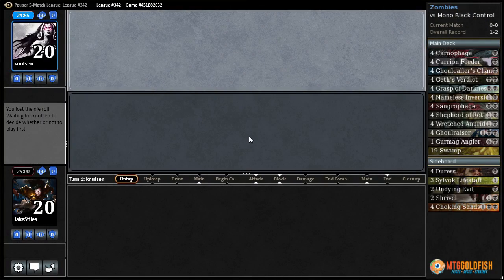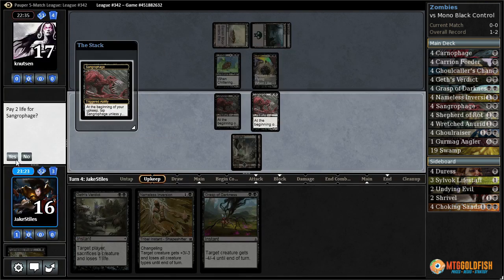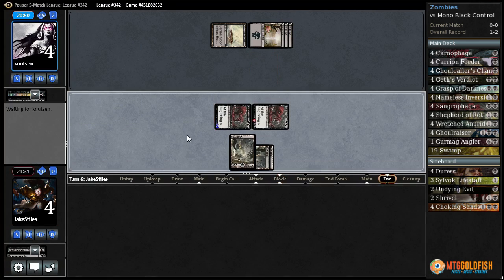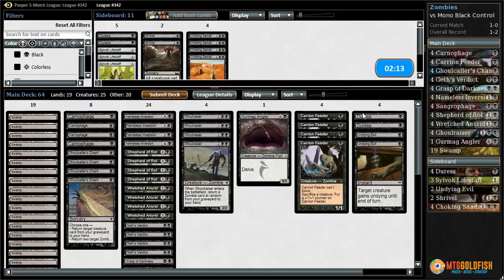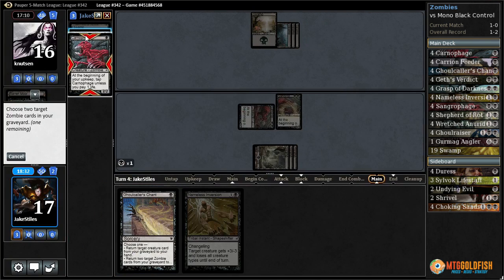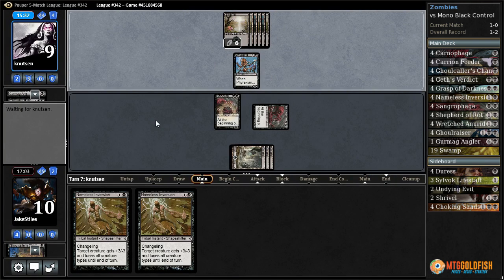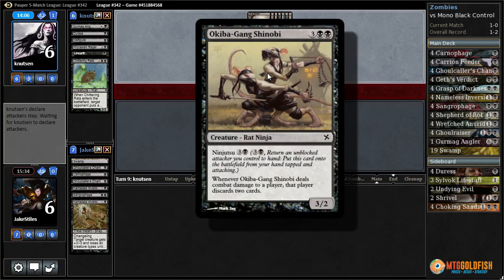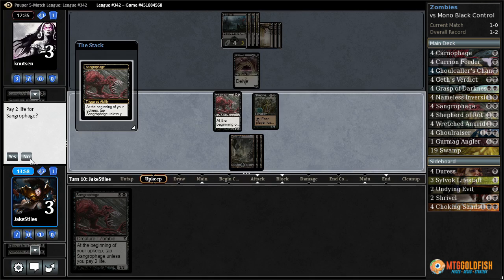Playing Pauper: Zombies vs Mono-Black Control (Match 4)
We face off again against Mono Black Control in a game that comes down to 1 life! Who wins? Let's see!